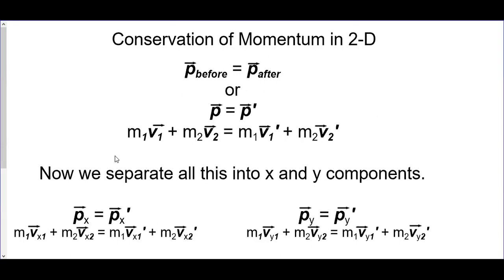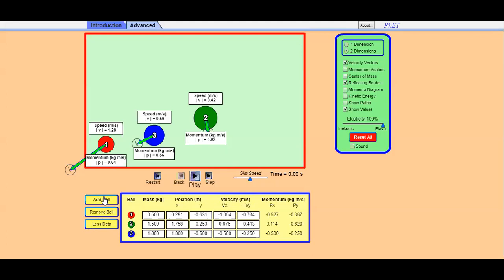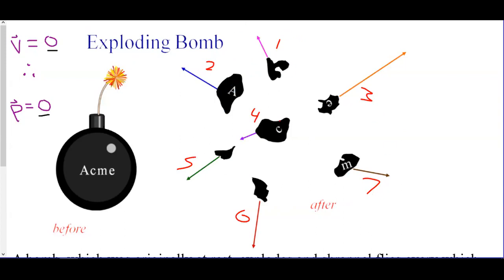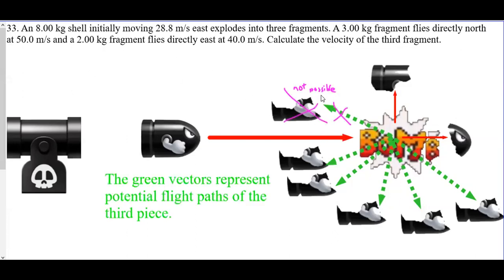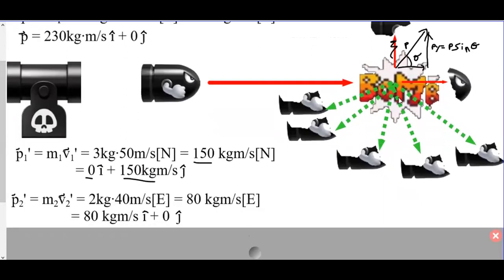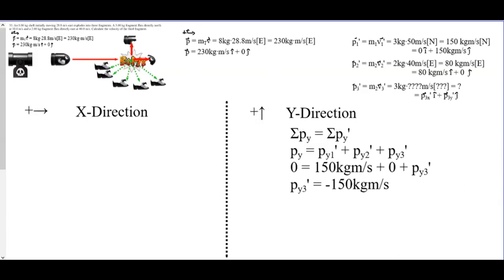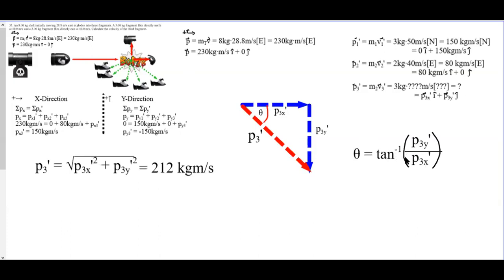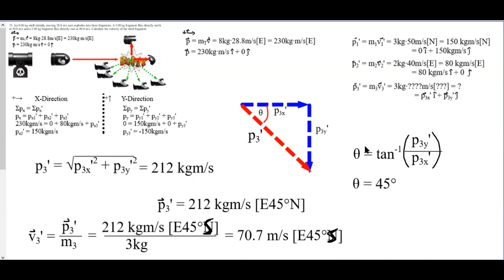P30 Lesson 07 Cons of Momentum in 2D